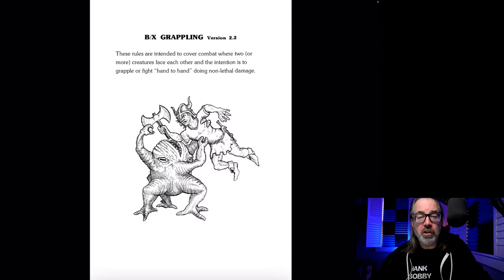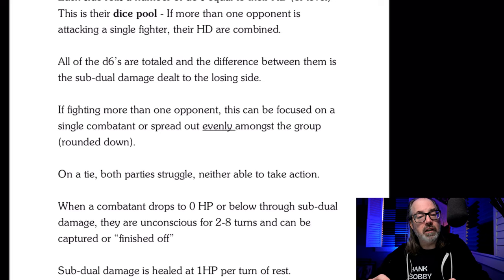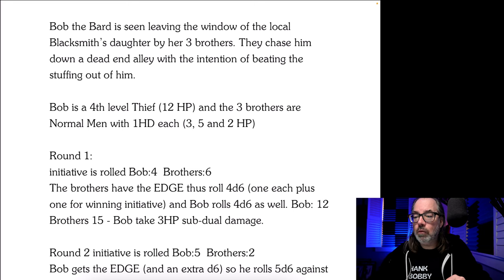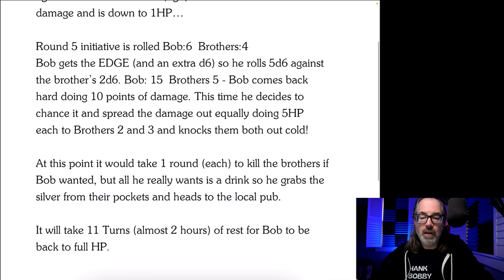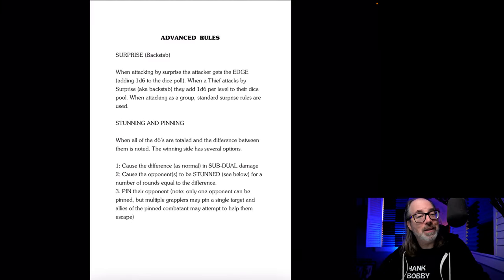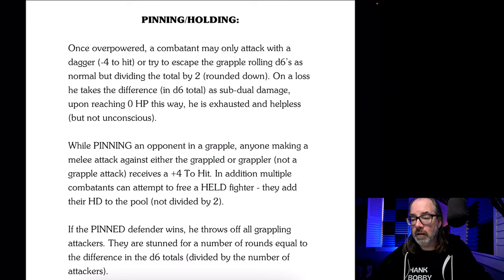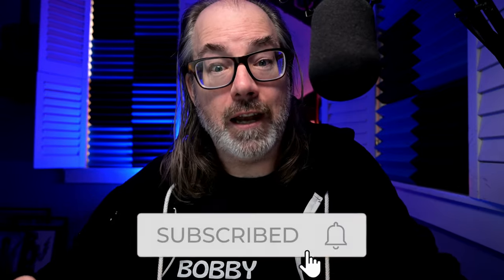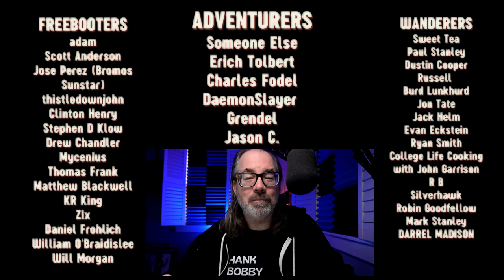Unarmed combat in D&D Gygax Style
Making hand to hand combat fun

Thumbnail - Richard Corben

DCC Rulebook Hardcover: